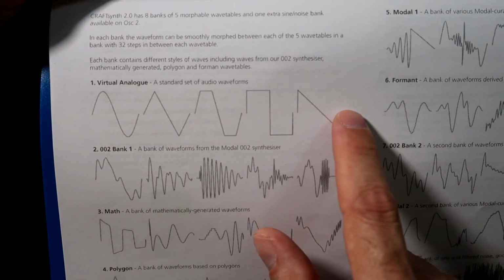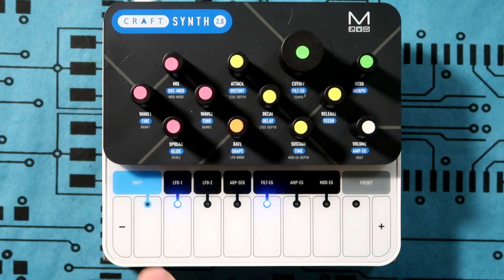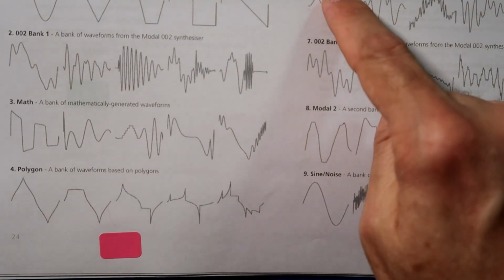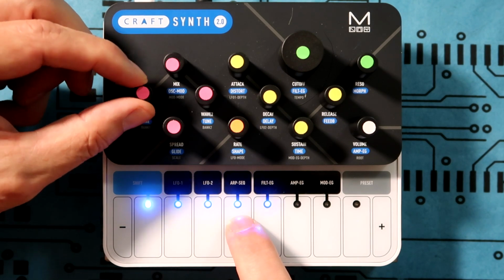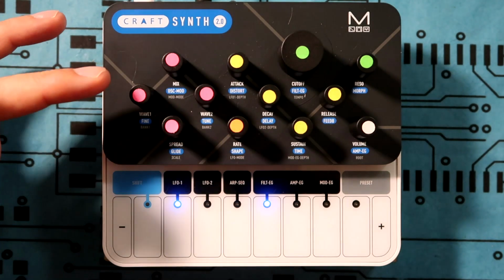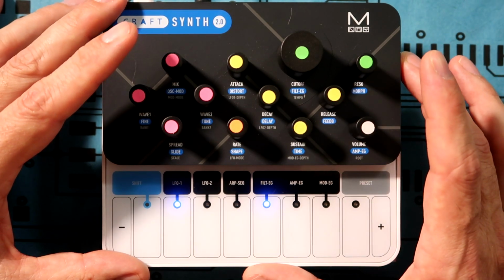Craft Synth 2.0 - Episode 2 (Synthesis Overview)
TITLE: Craft Synth 2.0 - Episode 2

DESCRIPTION
This is the second video in my series about the Craft Synth 2.0 made by Modal Electronics. I go over various elements of synthesis and sound design on it and show how to create a patch/preset using the controls on the device itself.  I made some more presets off-camera and used them all to make a track in Ableton Live.

TIMELINE

00:00 Starter - These are game pieces from the board game Tokyo Highway. The sound is a combo of Craft Synth 2.0 factory presets and the Zoom MultiStomp effect pedal.

00:28 Intro - the backing sounds are also the aforementioned synth + pedal.

03:10 Synthesis Overview and going about making a "pad" sound.

12:40 A little bit of LFO

14:30 A little bit about the envelopes

16:00 Some other sounds I made on the CS2.0. I did end up recording all of these in Live, one track at a time, for the ending mini-song. BUT, I actually used a 5-pin midi cable between my audio interface and the synth (not usb). So, midi clip in Live triggering the synth notes, and Live simultaneously recording the synth output into an audio track. I added some reverb, compression, limiting, and rendered it out to a wav file.

17:45 Outro

19:10 Ender. See above for the track construction. All Craft Synth 2.0 sounds, plus water bugs.

OTHER LINKS